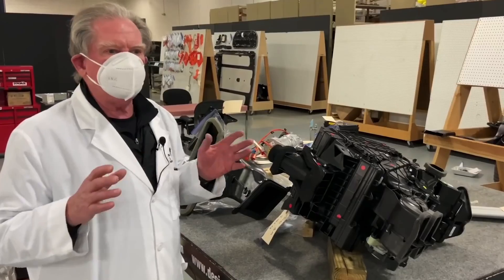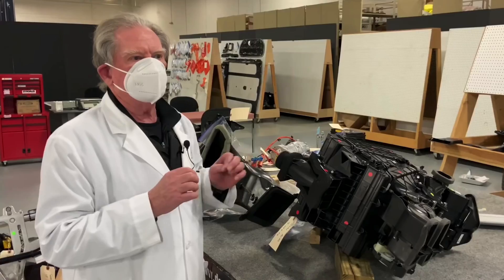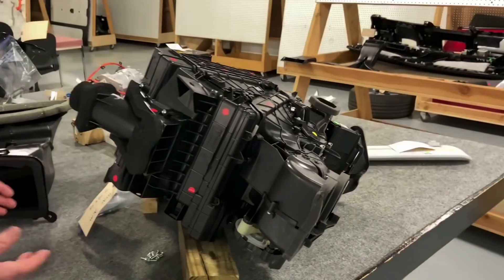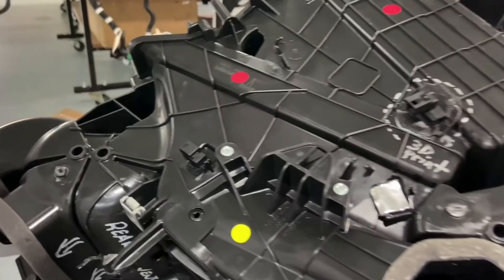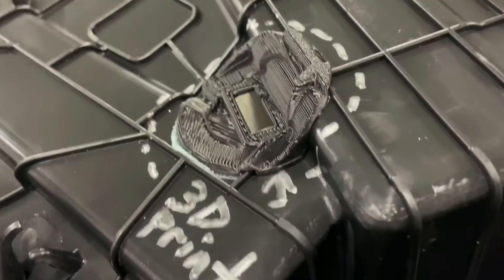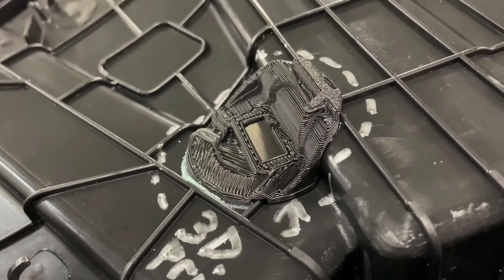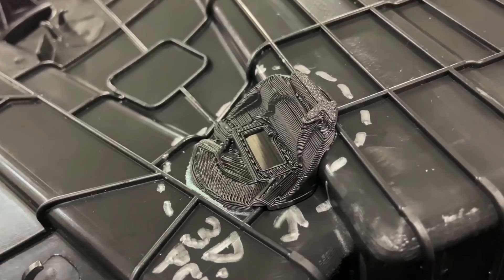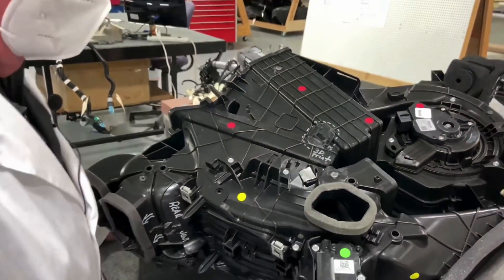That Time FDM 3D Printing Saved Tesla's Model Y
Elon Musk's electric car company, Tesla, is well known for their constant iteration when it comes to the cars they manufacture. Thanks to 3d printing, the Tesla Model Y avoided delays caused by an optimization made during its ramp up.

Video Sources